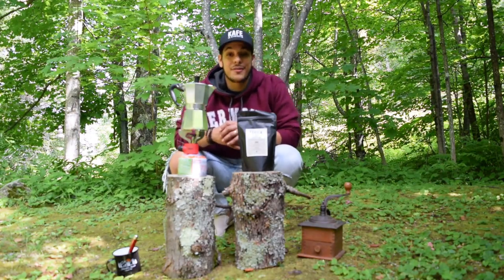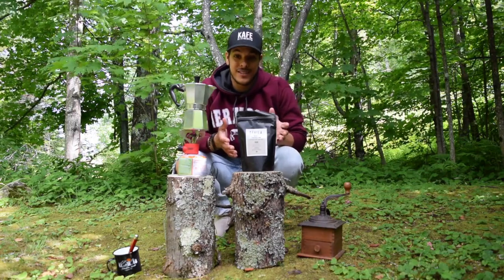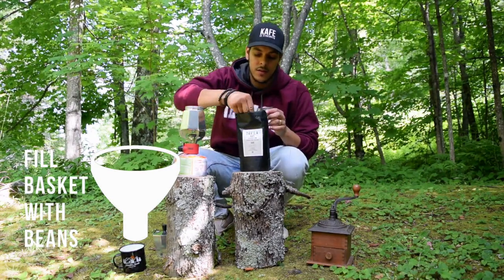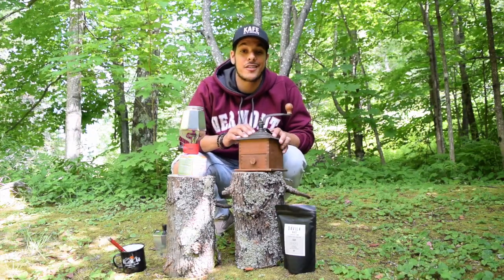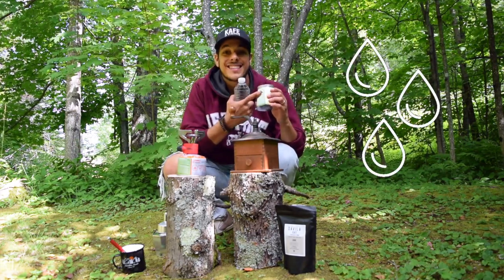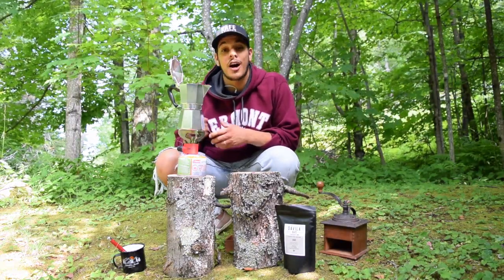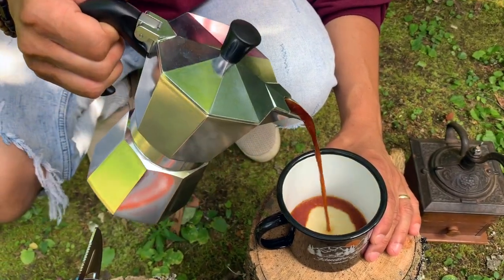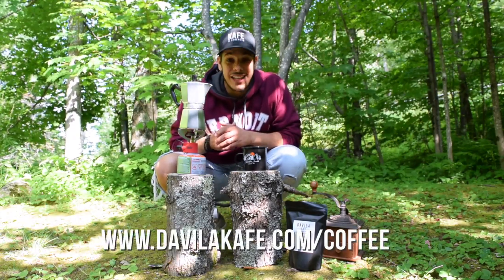How to Brew Coffee in a Moka Pot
THE MOKA POT: an incredible way to make espresso coffee wherever you are! The Moka Pot is an Italian-made eight-sided gift to all coffee lovers. My grandparents and relatives have used it for years as a celebrated family tradition, and even my great aunt Edith, loves starting her day by brewing a fresh cup of coffee with “La Greca,” as we call it in Spanish. Due to its ability to produce a creamy, thick, and condensed cup of coffee, the Moka pot has made a comeback! The best part: Electricity and fancy equipment is not required for a perfectly dense cup of coffee, reminiscent of espresso. If you haven’t already, we hope you’ll give the Moka pot a try and let us know what you think.

BREW IT wherever you are; in the office, at home, or with a friend.

In this video you'll learn the step to step process of brewing coffee with the Moka Pot. You'll find that it's not as difficult as it may seem.

I had a lot of fun making this tutorial in Stratton, Vermont. I hope you enjoy it just as much as our team did while filming! Thanks guys!

Podcast: Kafe with David & Gaï